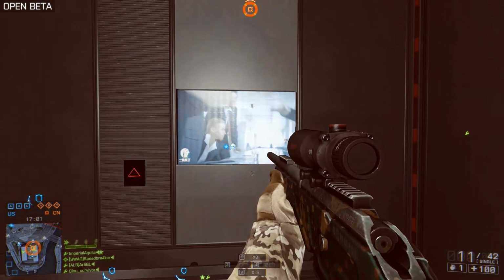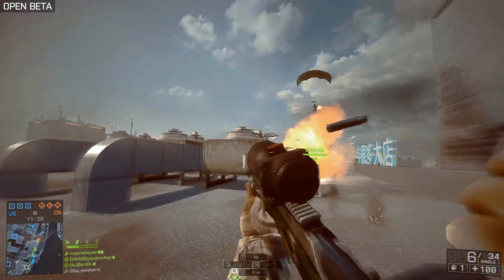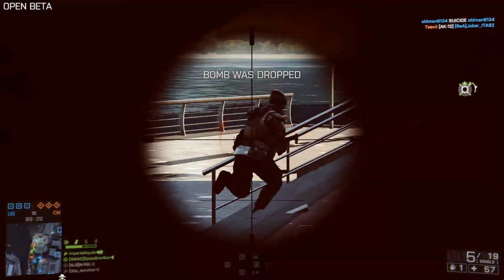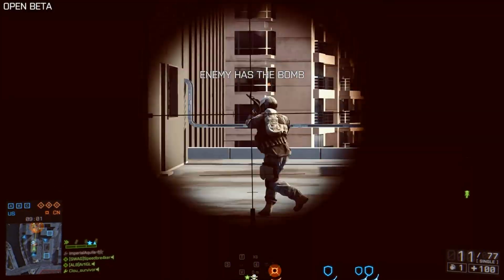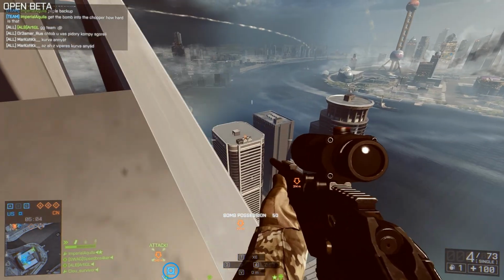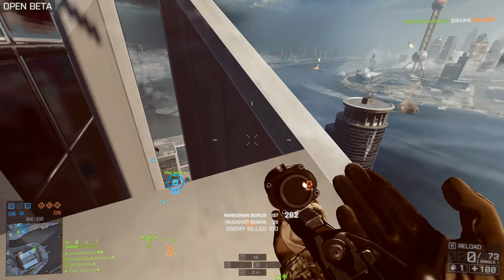Battlefield 4 Beta Thoughts & Aggressive Sniping - BF4 Commentary/Gameplay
Battlefield 4 Commentary: Showing off some aggressive sniping in BF4 while talking about my thoughts of the Beta.